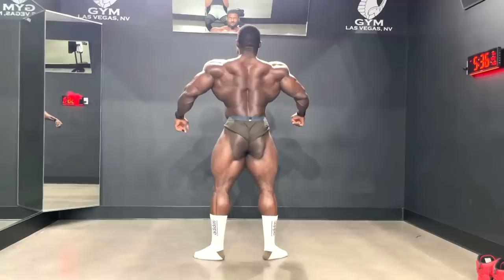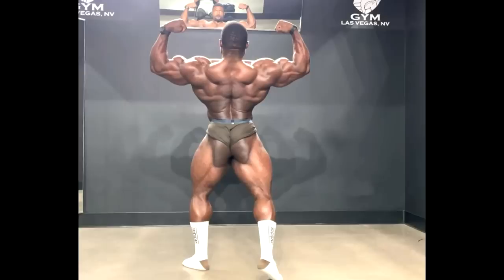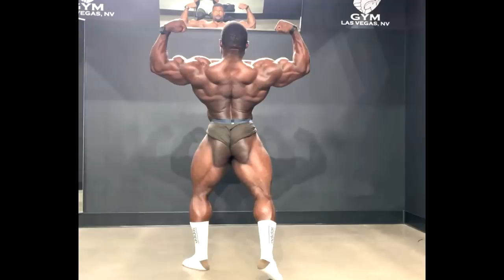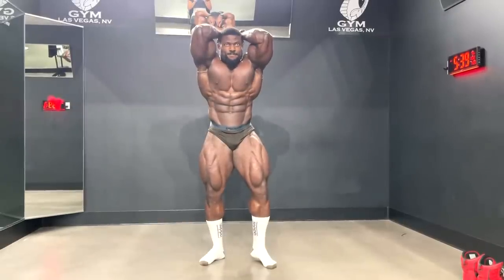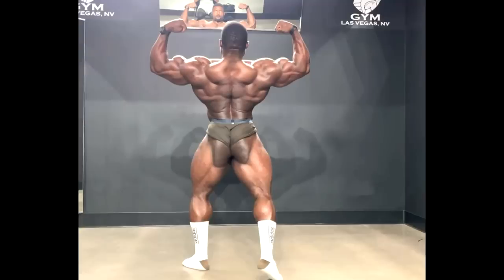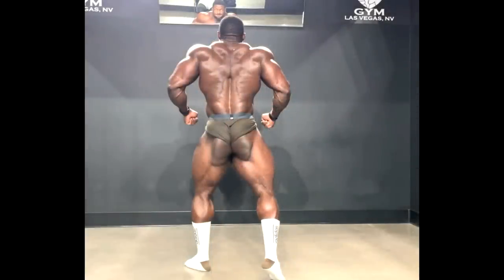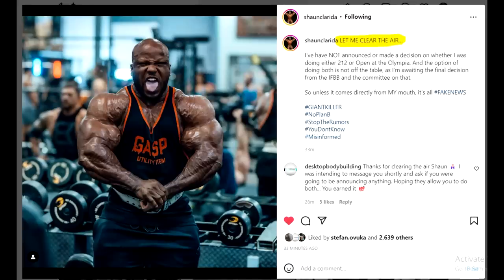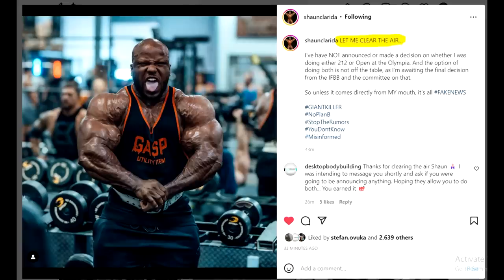Andrew Jacked FULL POSING VIDEO + Shaun Clarida: "Iain Isn't Telling The Truth" + Klancir Bicep Tear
00:00 - Intro
00:16 - Andrew Jacked OFF 1 Week Out?
07:19 - Shaun Clarida Clears The Air
12:51 - Klancir Bicep Tear